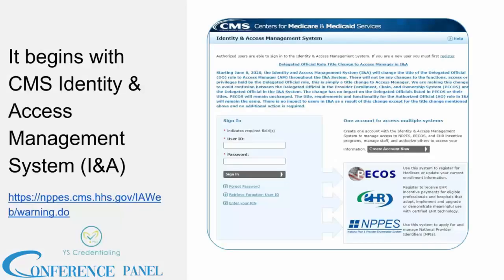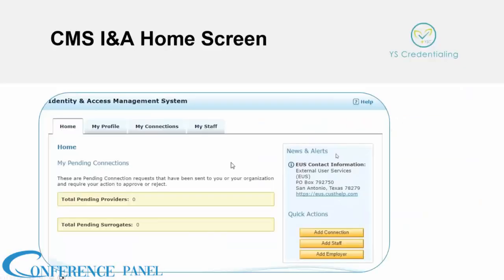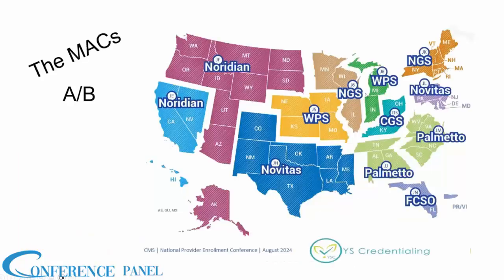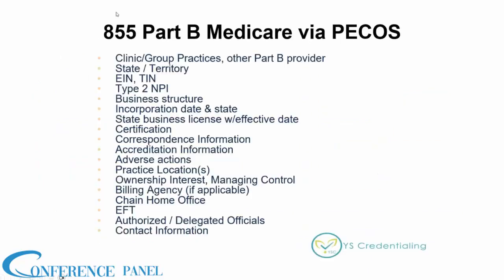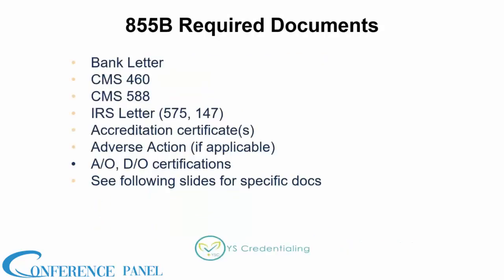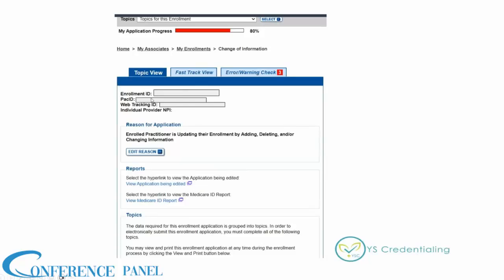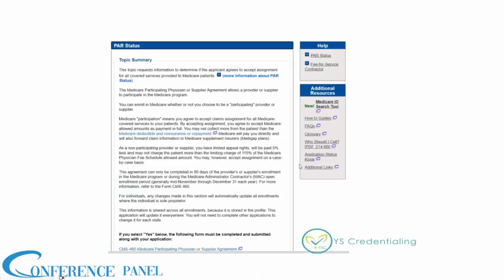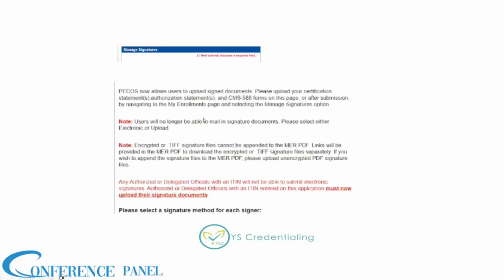Medicare Provider Enrollment 101 - Complete Enrollment, and Credentialing Process for Providers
Do you know that credentialing and payer enrolment are the cogs that kick-start your organization's revenue cycle? Payer/Provider Enrollment includes the payer-specific process of enrolling your organization and provider with in-network participation. In-network participation equals in-network reimbursement for services rendered.

You must update and revalidate information correctly. Any missed process in the cycle can negatively impact the provider's network participation and the organization’s revenue cycle. This session will review the most common provider enrollment web portals and forms and how to manage them successfully. Expert Yesenia Servin, CPMSM, PESC will analyze provider enrolment, revalidation, and attestation and the impact they have on your organization’s revenue.

Enrolling with the Medicare program involves the various CMS-855 forms. There are now different forms that must be used by different providers of healthcare services or products. These forms are long, detailed, and sometimes confusing. Due to the increasing complexity of healthcare delivery systems, providers, such as integrated delivery systems or large multi-specialty clinics, may have to maintain hundreds of these forms. Join expert Yesenia Servin, CPMSM, PESC, for this detailed review of the CMS 855 forms for Medicare participation. We will review both paper applications and PECOS applications, as well as facility apps, organization apps, and individual apps. Failure to use the updated forms can cause outright rejection of the application and lead to significant delays in getting your providers enrolled.

Learning Objectives:-

Overview of CMS connection in order to remain compliant and to successfully complete Medicare provider applications
Understand part A Facility applications
Understand part B organization app and individual apps
Understand reassignment apps
To review the Medicare enrollment process through the use of the various CMS-855 forms
To address changes to the CMS-855 forms and/or changes in interpretations of the forms
To discuss the revalidation process for the various CMS-855 forms
Review each section of the application within PECOS
Know the payer-specific rules and requirements of both government and commercial payers.

Areas Covered:-

Health & Affirmations
Defined & Explained
Credentialing
Enrollment
Joining the Network
Pre-application
Network screening
Network invitation
Application/Agreement
Provider submission
current CAQH account
The network performs all phases of the process
Final determination; INN or denial
First Actions Steps
Name
TIN vs SSN
Identity & Access (I&A)
NPI
NPPES
Specialties
PECOS
CAQH
CPT List
Fee schedule
I&A Identity & Access Account
CAQH & NPI
Documentation
Discovery Phase: Why
Discovery Phase: Who
Discovery Phase: Where
Discovery Phase: When
Portals & Profiles
Payer Network Portals
Government Portals
Private Portals
Hospital Portals
Clearinghouse & Directory portals
Defined: Delegated & Non-Delegated
Build Your Own Credentialing Database
Build your own database; Excel, Access, OneNote, etc
Everything that is listed on your CAQH profile Maintain Employment History
New Opportunities
More Why’s?
Network information
Contract ID & Login
Communications details
Details of pre-app submission, full agreement submission Follow-up
Approval/Denial
Confirmation of Fee Schedule
I&A, NPPES login info
Completed training/internships
Expirable information
CMS Connection (Access Manager) to all EINs
Availity Connection
Access to payer platforms, i.e., UHC, Cigna.